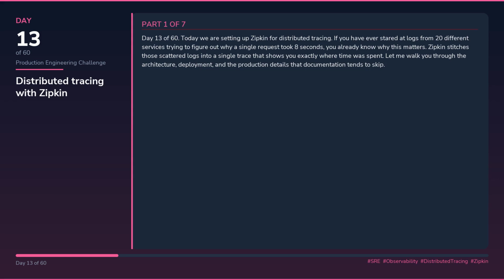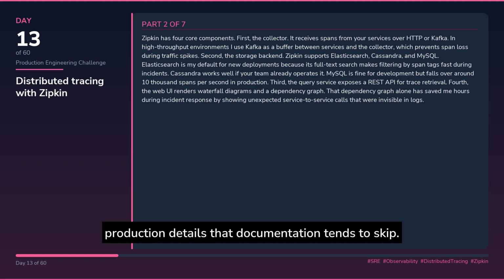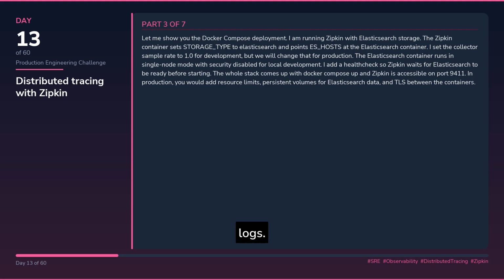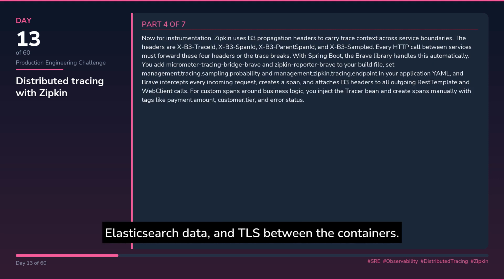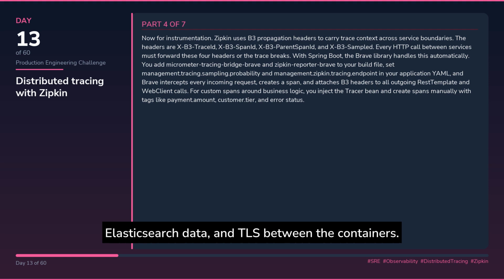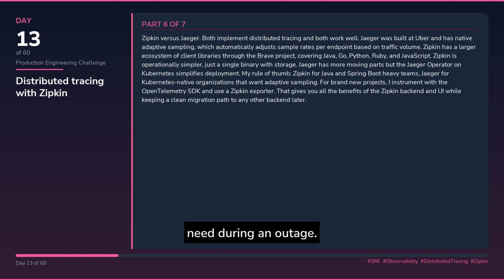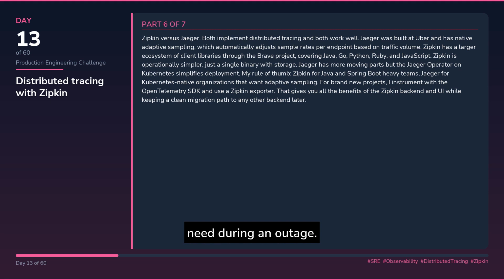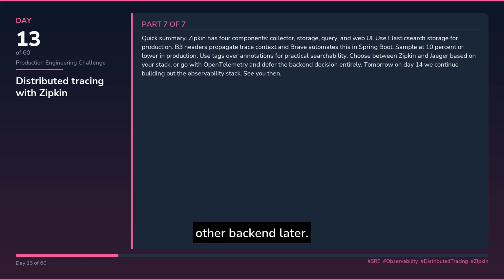Distributed Tracing with Zipkin - Day 13/60 Production Engineering Challenge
Day 13 of the 60 Day Production Engineering Challenge. Today I deploy Zipkin for distributed tracing with Elasticsearch storage, Spring Boot instrumentation using Brave, B3 propagation headers, and a practical comparison with Jaeger.

Topics covered:
- Zipkin architecture (collector, storage, query, web UI)
- Docker Compose deployment with Elasticsearch
- B3 propagation headers and trace context
- Spring Boot instrumentation with Brave
- Storage backend comparison (Elasticsearch vs Cassandra vs MySQL)
- Span annotations vs tags for incident response
- Zipkin vs Jaeger decision framework
- Migrating to OpenTelemetry

📚 Production Engineering in 60 Days — Day 13 of 60

[tk-meta] production-engineering | day 013 | longform | v1